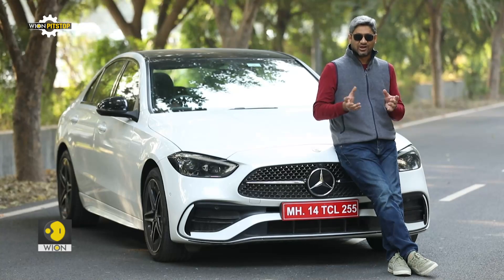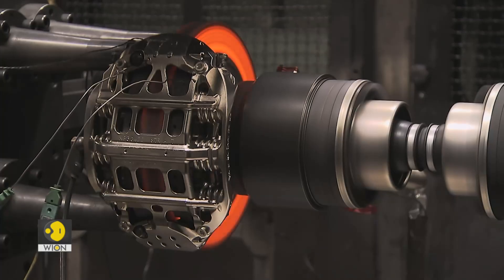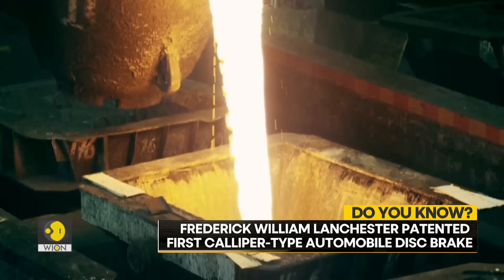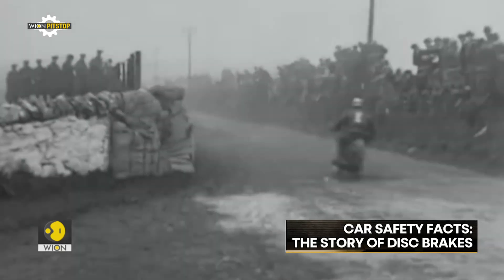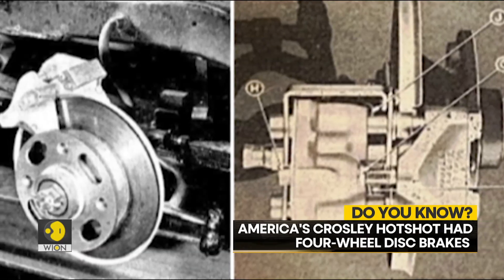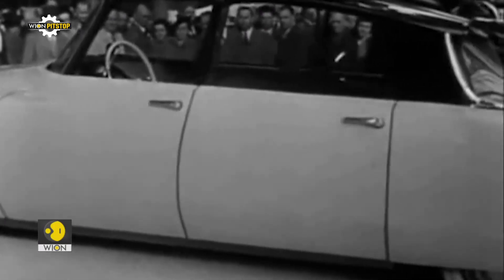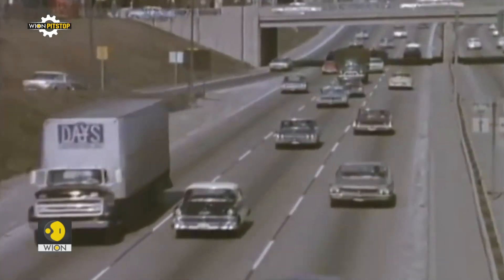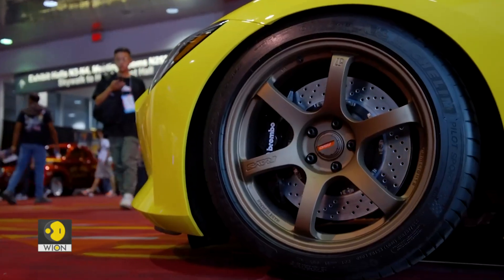WION Pitstop | Car Safety Facts: How Disc Brakes Replaced Drum Brakes?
In the 1800s, the first mechanisms to slow the momentum of a vehicle and prevent uncontrolled motion were tested.
Today, over two centuries later, from the early drum brakes to modern-day discs, brake system evolution has improved safety and reduced the risk of car crashes across the globe.
Now, hydraulically actuated disc brakes are the most commonly used stopping system in modern motor vehicles. But have you ever thought about the first vehicles to get disc brakes? Let's check that out in the history of disc brakes.